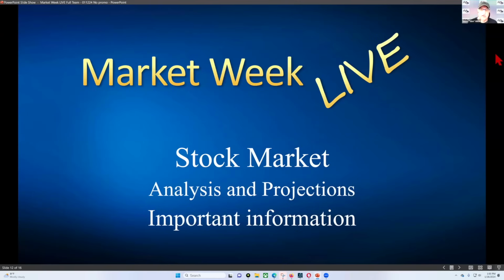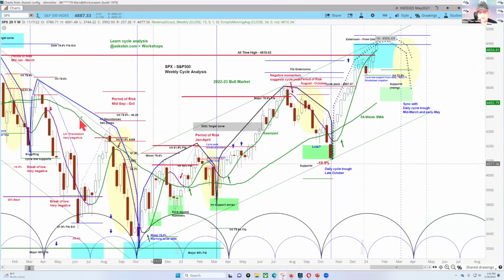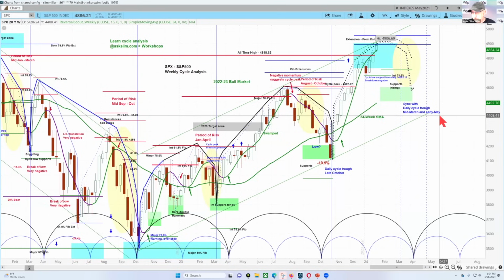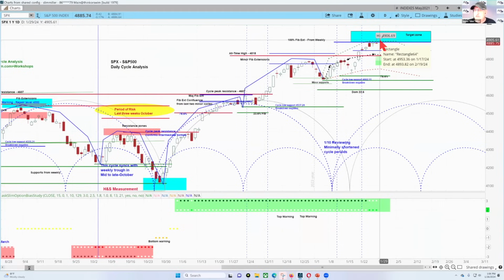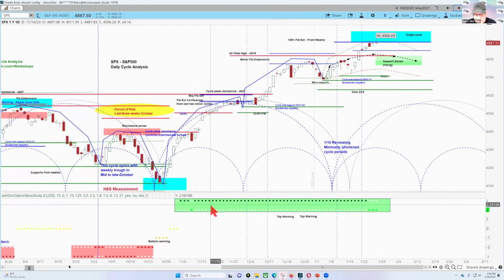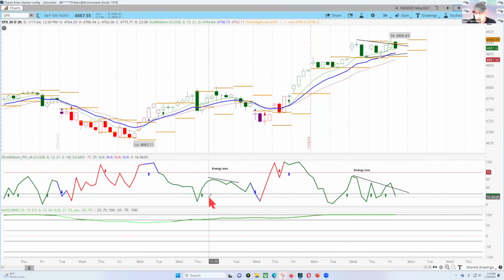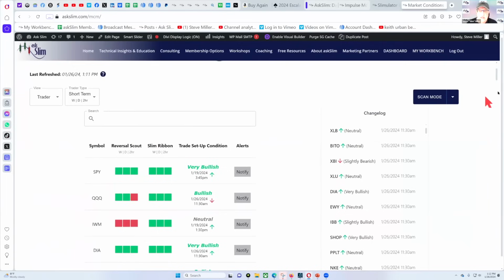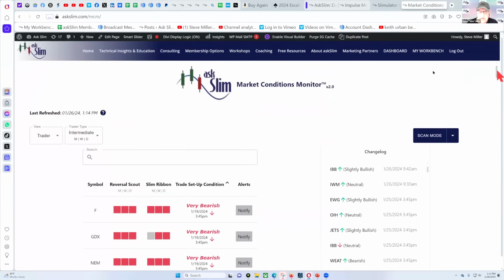US Stock Market - S&P 500 SPX | Cycle and Chart Analysis Review | Price Projections & Timing